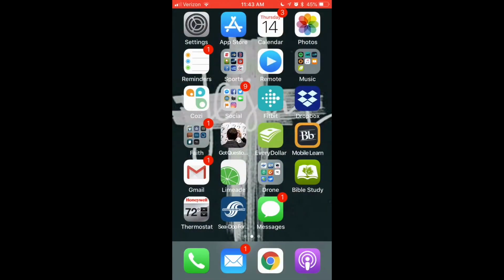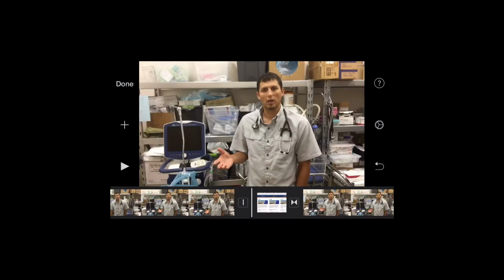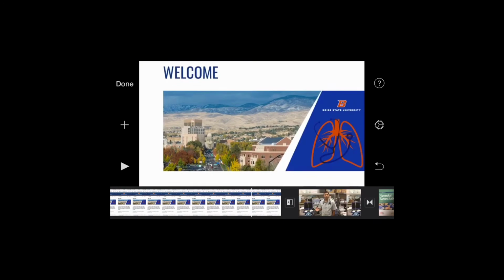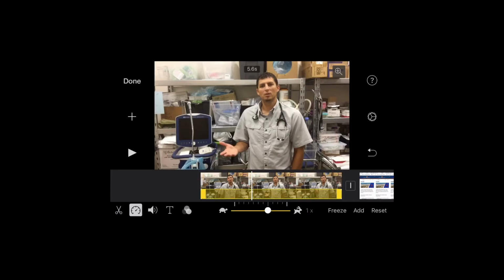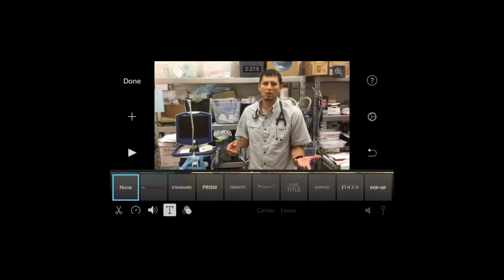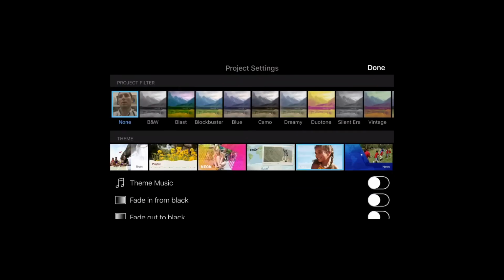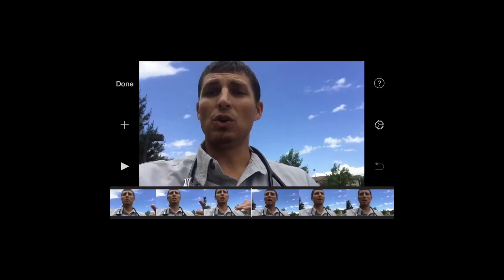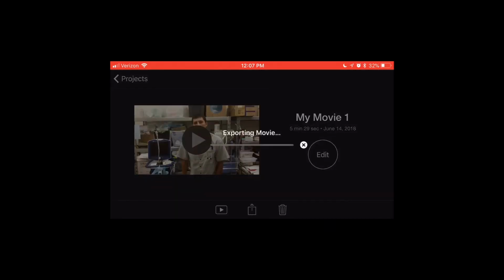Video basics & editing in iMovie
Basic video filming tips & on screen tutorial for iMovie on the iPhone 6.